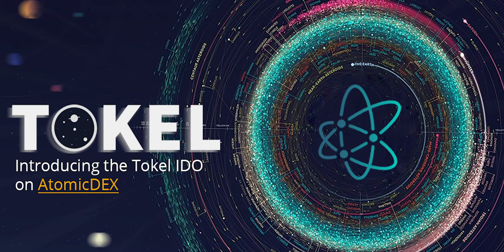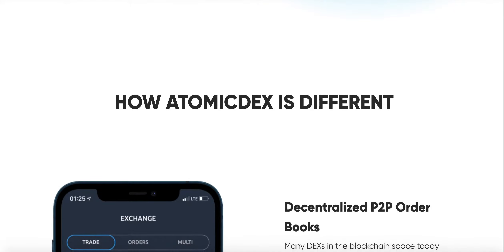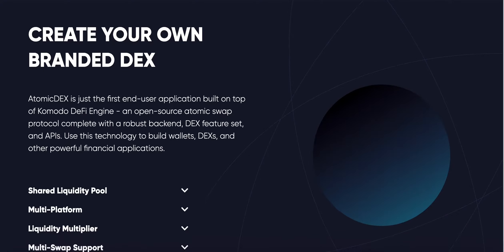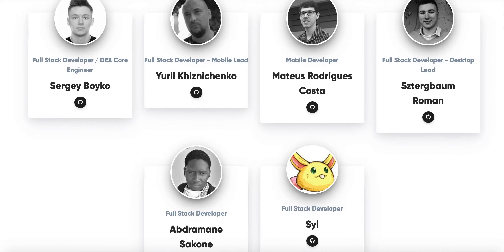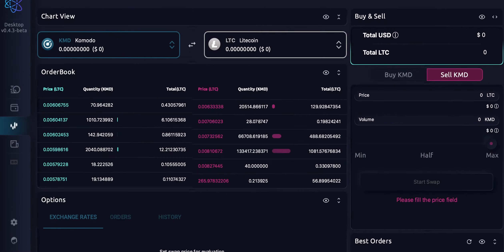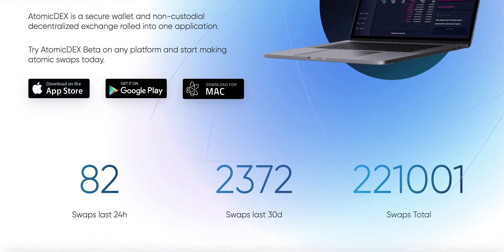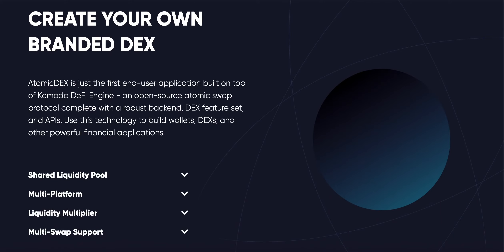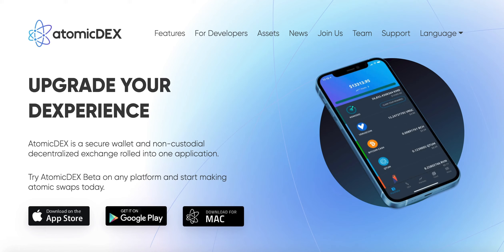Komodo CTO Interview About AtomicDEX & IDOs - Tokel Platform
Tokel Platform Project Lead NutellaLicka interviews  Komodo CTO Kadan "ca333" Stadelmann about AtomicDEX, IDOs and the coming Tokel IDO.